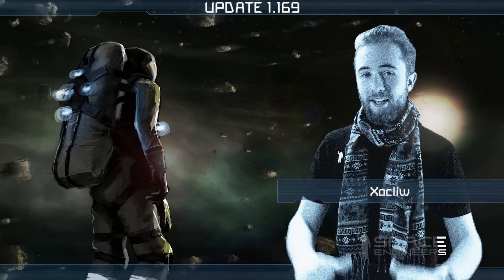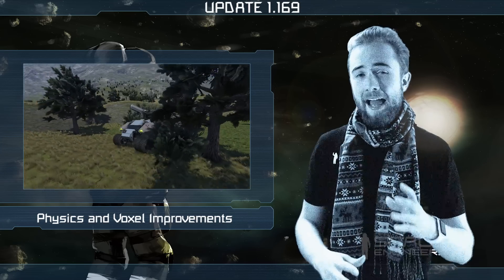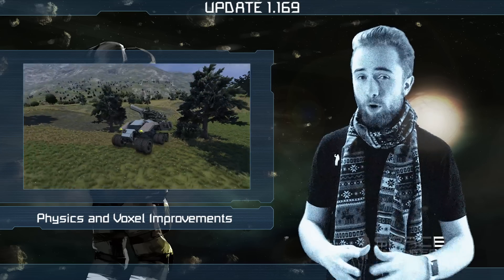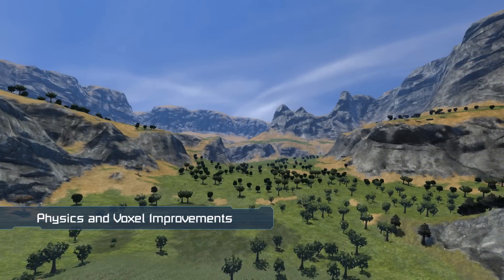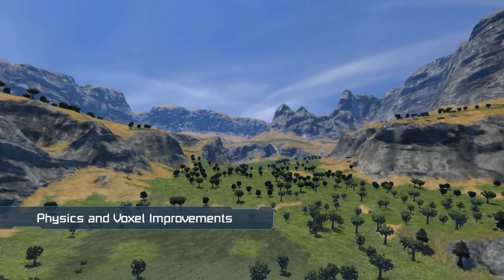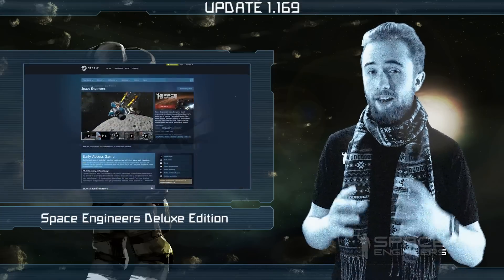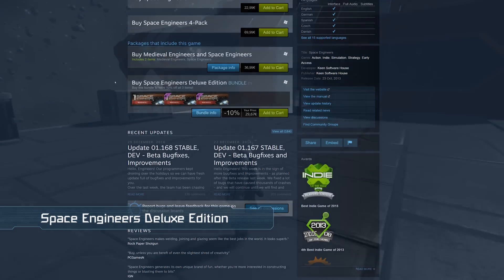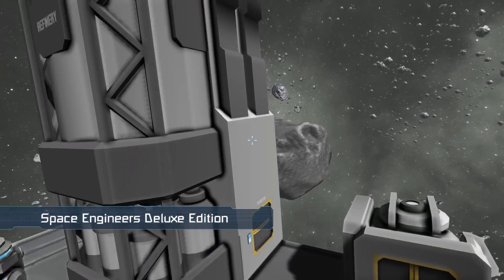Space Engineers - Update 01.169 DEV - Physics and Voxel Optimizations, Deluxe Edition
Hello, Engineers! This week’s update contains some major improvements to the the physics engine and optimizations to voxel performance. Notably, wheels have been given some much needed attention as well as pistons and rotors. Standing and walking around on a fast moving ship should be more stable and you may also notice that you can finally use a piston as a moving platform. Before this update, you character would just slide off. Voxel performance has been increased by around 60% so you should see more gains in FPS on planets.
Lastly, we’ve released a Deluxe Edition of Space Engineers on Steam containing the official soundtrack, concept artwork and a first release of the game from 2013. If you already own the Space Engineers, the Deluxe Edition should appear with a lower price for you on the Steam Store ;)